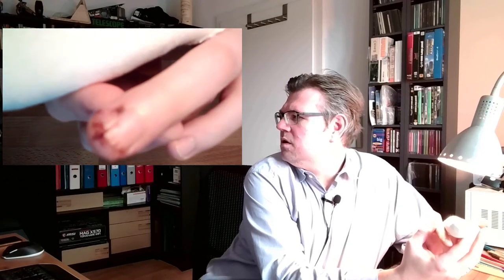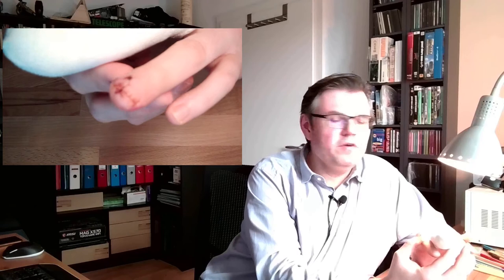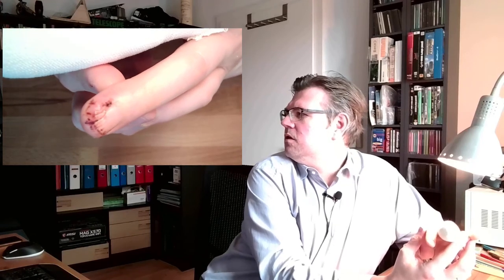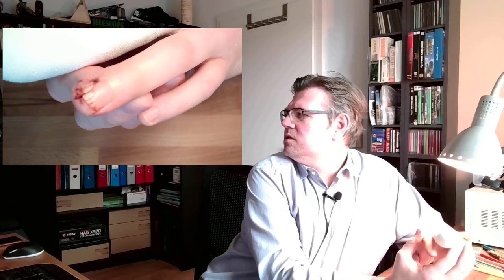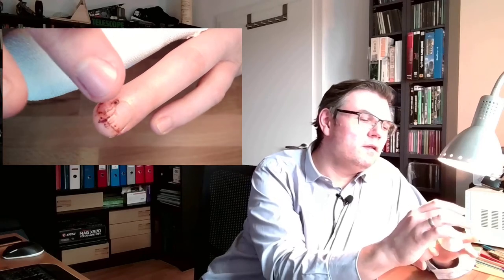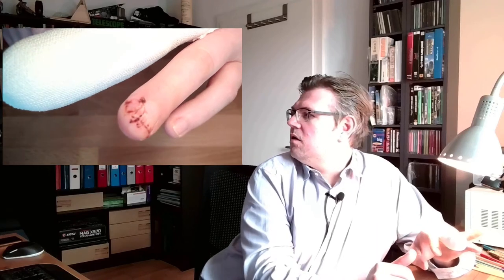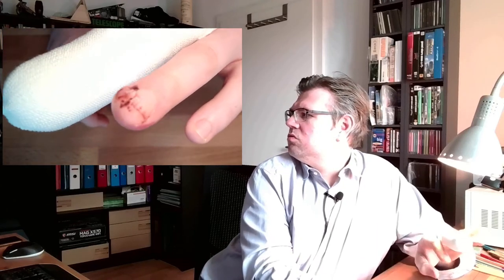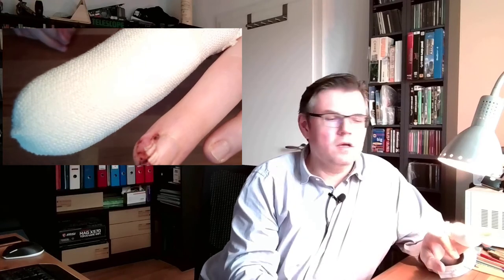Safety Injury 09: Update February 17th, 2021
Update February 17th, 2021